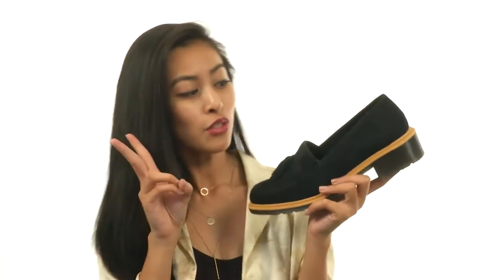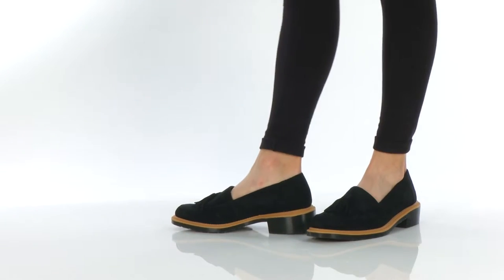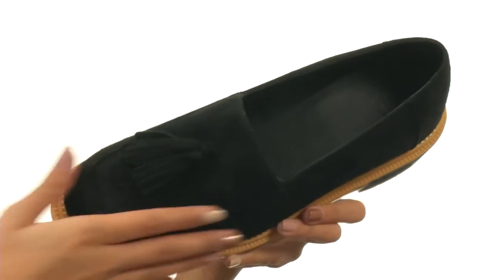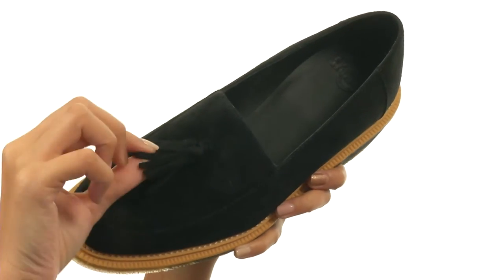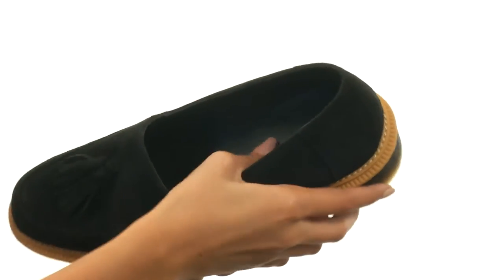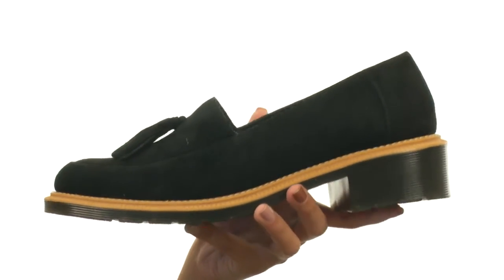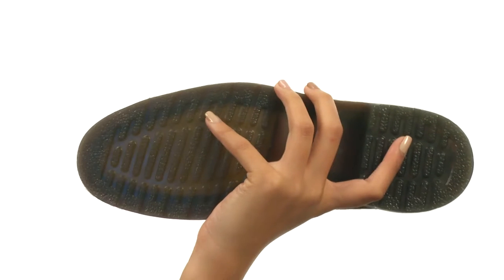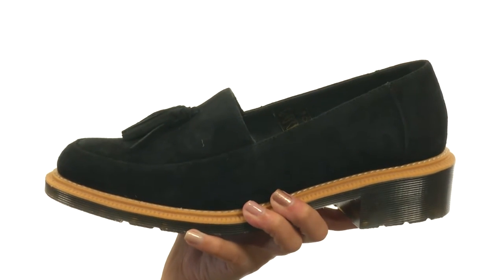Dr. Martens Favilla II SKU:8819348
Elevate every look with the slim, sophisticated style of the Dr. Martens® Favilla II slip-on shoe.
Soft nubuck leather upper.
Easy slip-on design.
Tassel accent for added style.
Chunky rubber heel for added style and stability.
Air-cushioned rubber outsole is hard-wearing, with good abrasion and slip resistance.
Imported.
Measurements:

    Heel Height: 1 1⁄2 in
    Weight: 15 oz
    Platform Height: 1⁄2 in